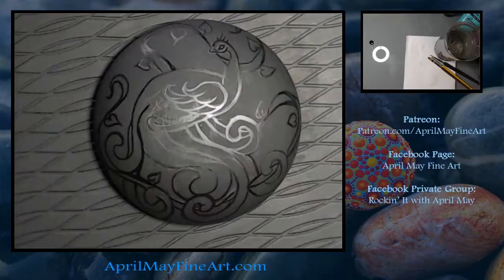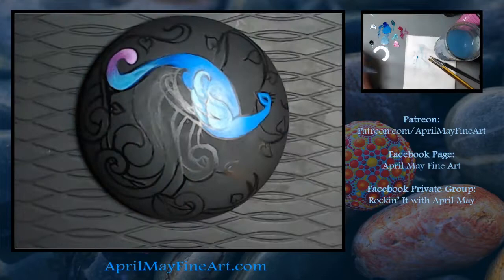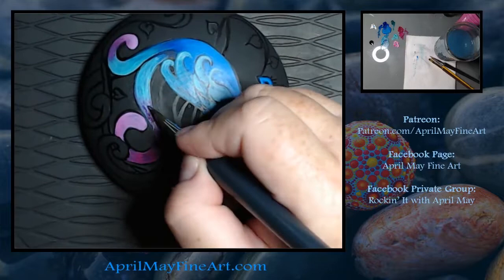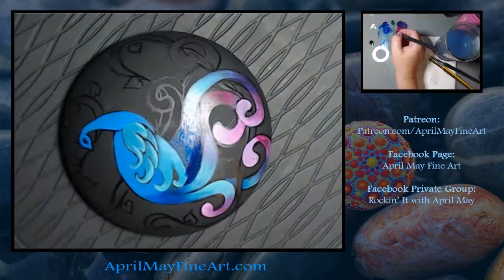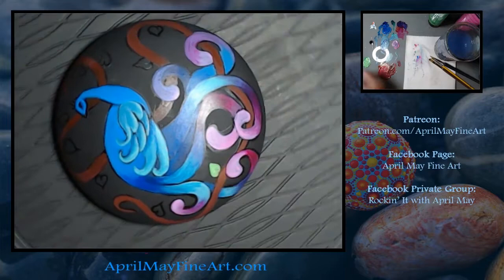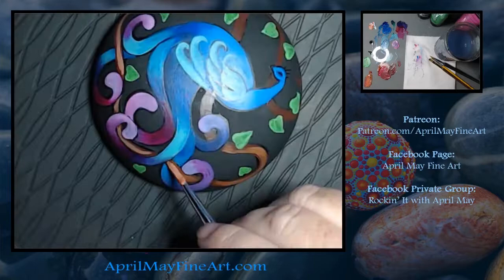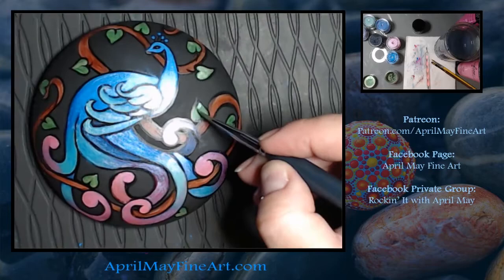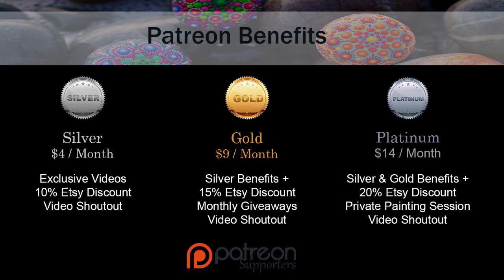Painting Tutorial #87: How to Draw and Paint a Peacock | Rock Painting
How to paint a Peacock. In this video I am sharing with you the step I took to create this rock. So, grab your paints and paint along with me. The link is listed below.

Acrylic Paints
Cadmium Red Deep Hue
Cadmium Red Medium Hue

Metallic Powders
Perfect Pearls Metallics Set
Jacquard Pearl EX Powder Pigments (32-Color Set)